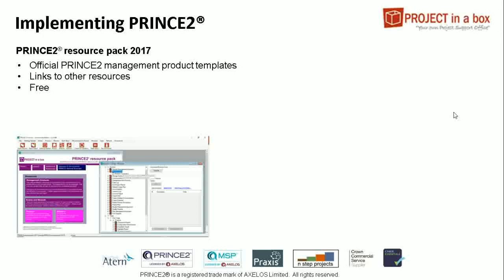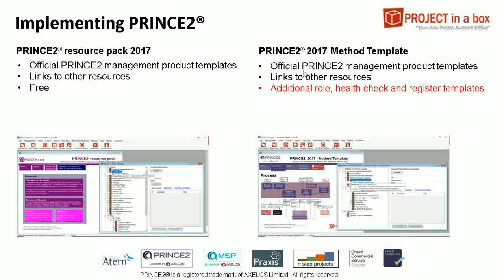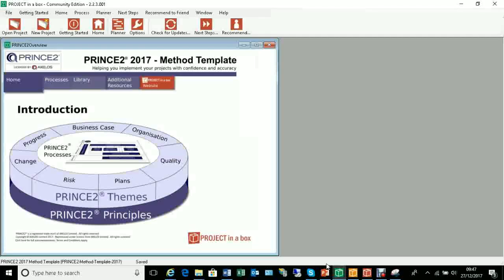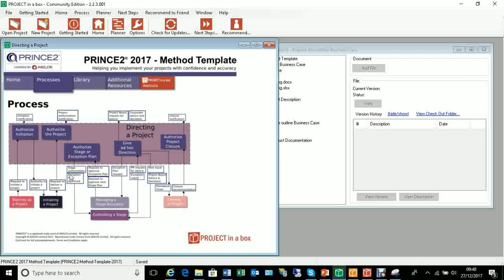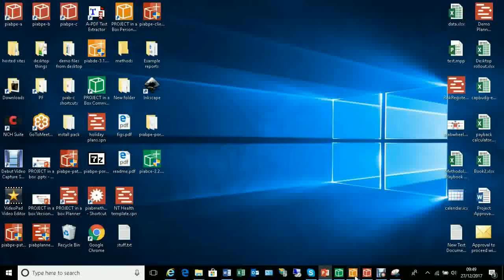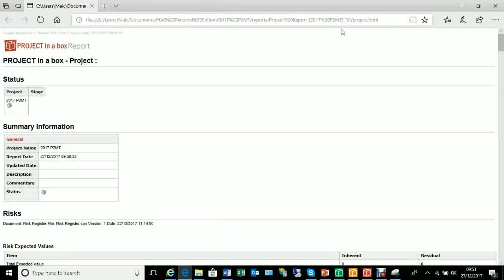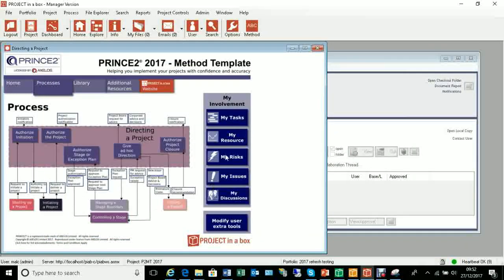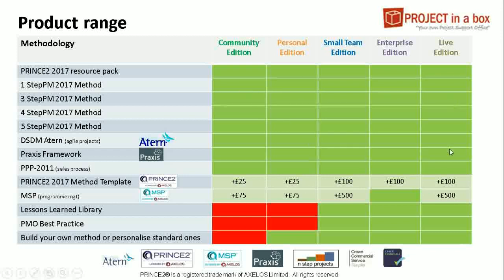PRINCE2 2017 Method Template - the simplest way to implement PRINCE2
The new PRINCE2 2017 Method Template from PROJECT in a box is your perfect companion when learning and implementing PRINCE2.  This is a licensed product from AXELOS and contains the official PRINCE2 template pack as well as further templates produced by the same authors and only available here.

All the material is structured around the processes, which you navigate by point and click on the diagrams.  This makes it very simple to follow.

This PROJECT in a box video explains what is included and shows it in action.